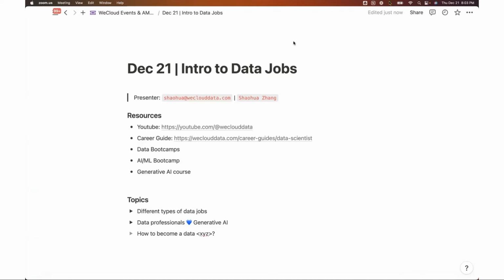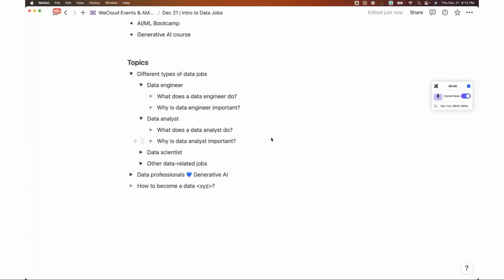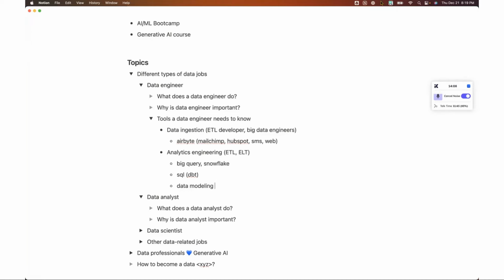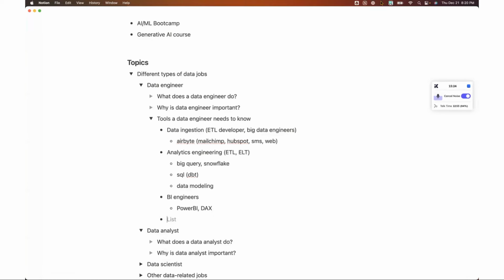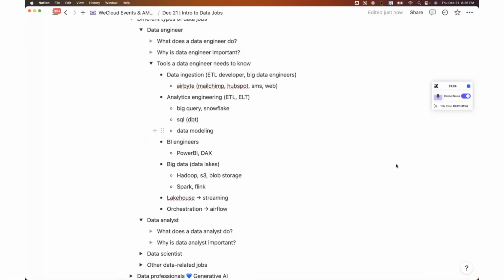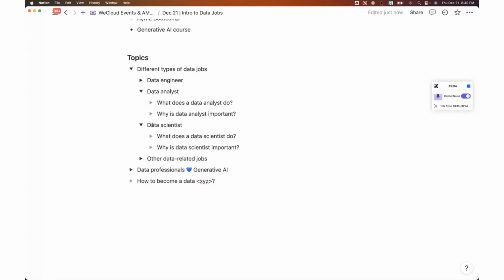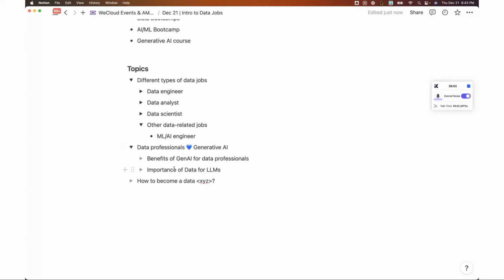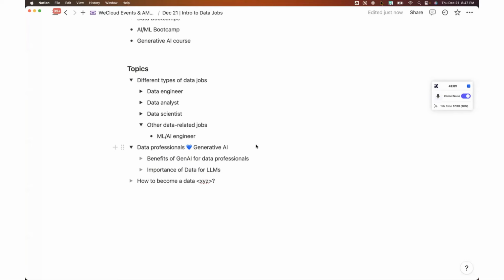Intro to Data Jobs (Data Scientist, Data Analyst, Data Engineer, Machine Learning Engineer)